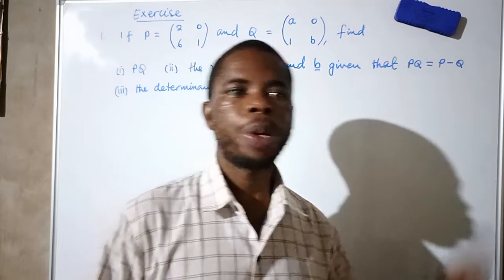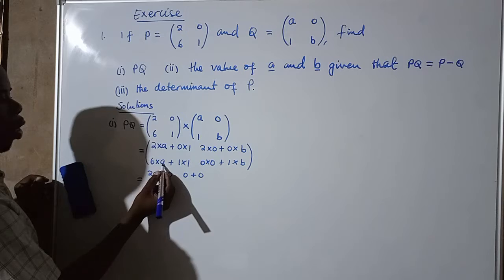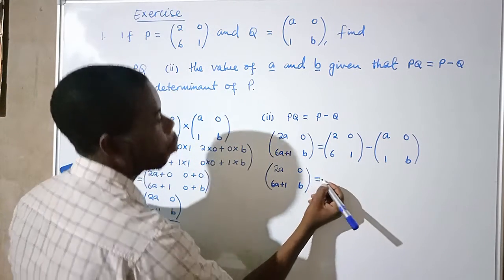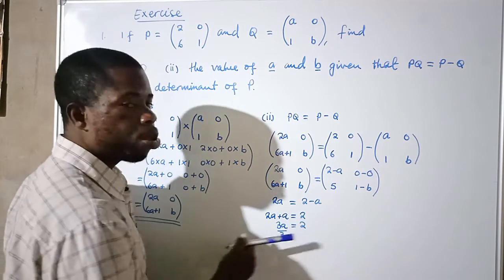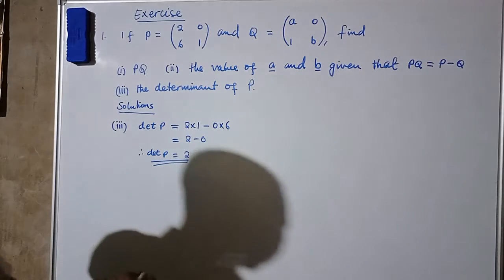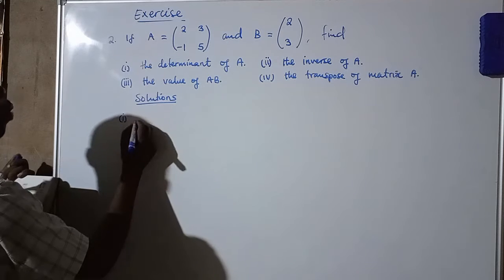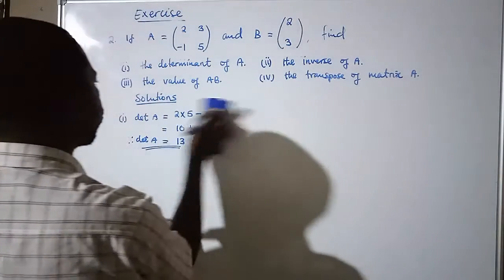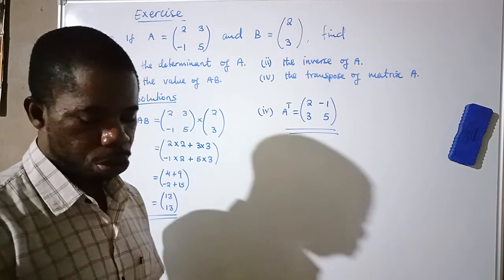2024 Matrices Exam Type Questions